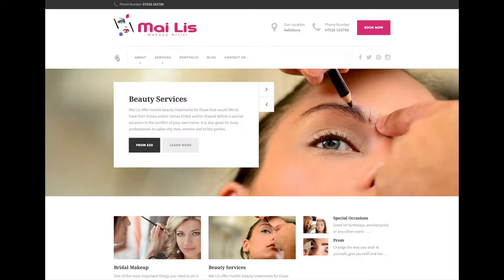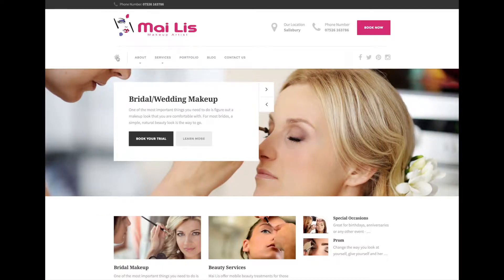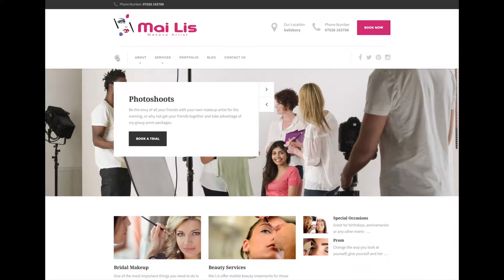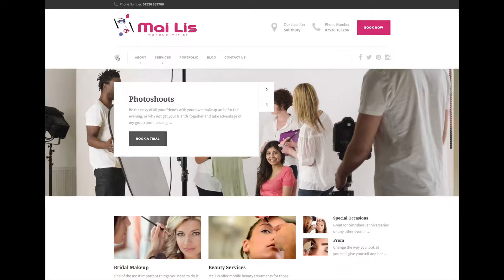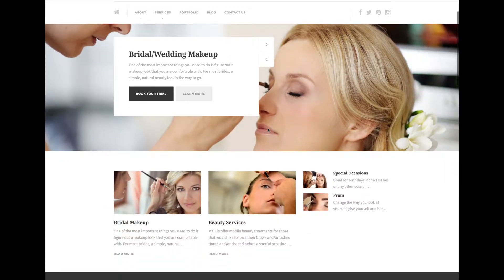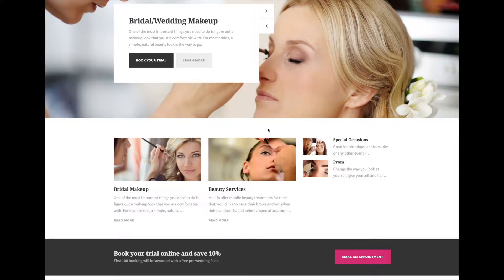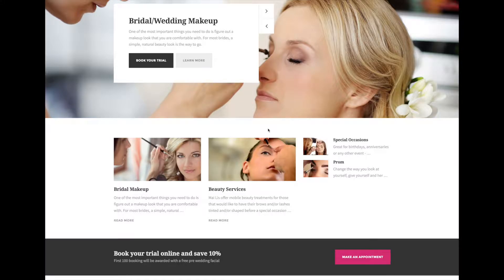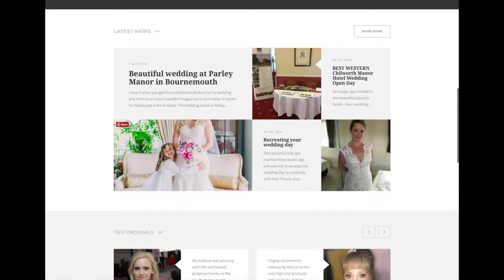The Right Image for Your WordPress SIte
More and more people and creating their own websites and although that's potentially less work for me I'm all for it. There is, however, a disturbing side effect of hairdressers, mechanics and other people with actual skills dabbling in the arty farty world of web design.